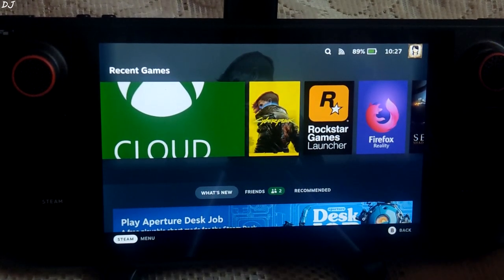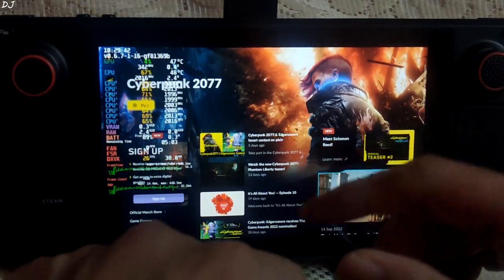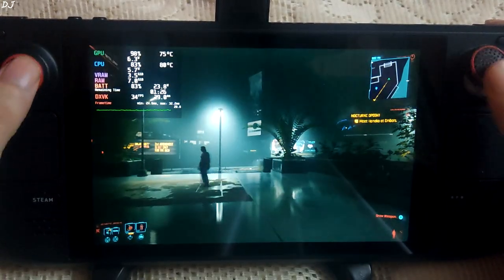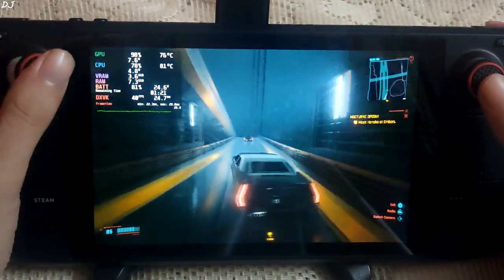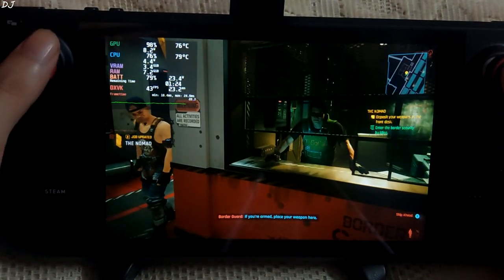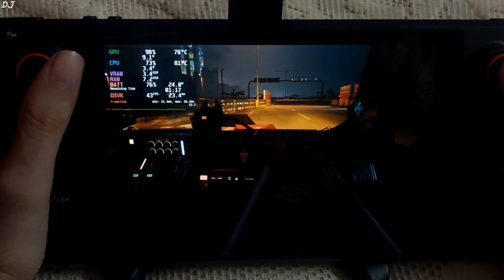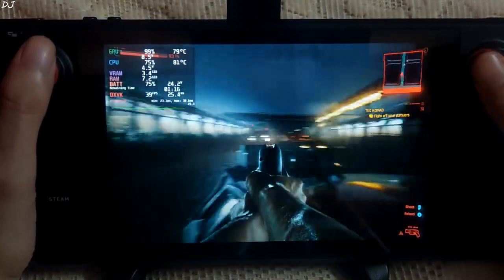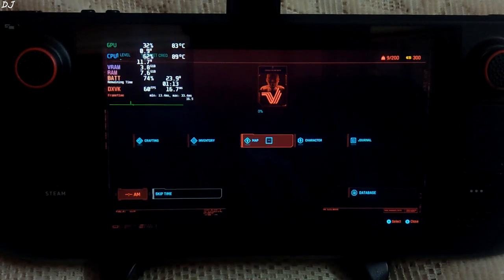Steam Deck Cyberpunk 2077 Gameplay SD Card | City Area & Story Mission | Performance Analysis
Cyberpunk 2077 on Steam Deck 64 gb variant [Stable Steam OS version 3.3.3] running off an SD Card [Samsung Evo Plus 512gb A2 Speed] . Video recorded using Mi 11x . Ambient Temperature : 17 degree Celsius .

Steam Deck Installing Epic , EA Play , Ubisoft Launchers + SD Card Installs + Artwork + Gameplay :

Steam Deck Beginner's Guide | Shader Cache / Compatdata | Proton | Compatibility | GYRO | AAA Games

- Steam App ID : 1091500
- Shader Cache Size : 137 MiB
- Compatdata Size : 1.6 GiB

Timestamp :

- Introduction : 00:00
- Game Compatibility : 00:15
- Horizon Zero Dawn Stuttering : 00:23
- Settings : 01:44
- Gameplay [City Area] : 03:03
- Gameplay [Story Mission] : 05:47